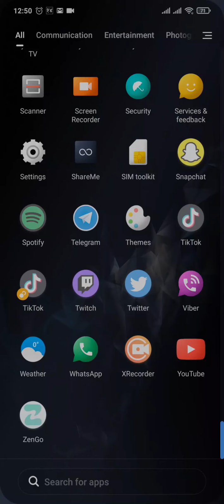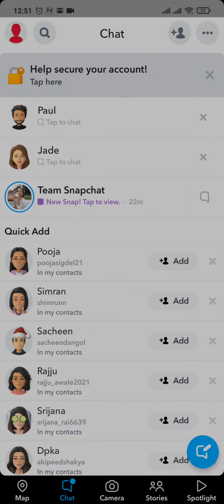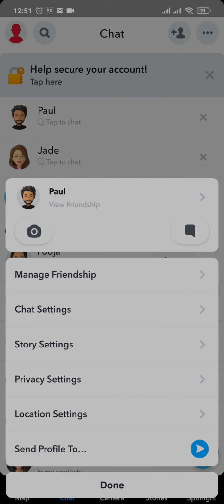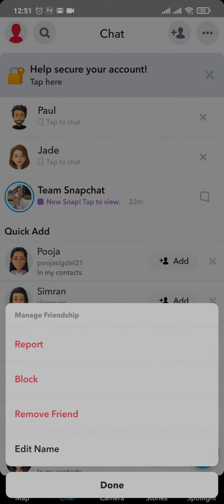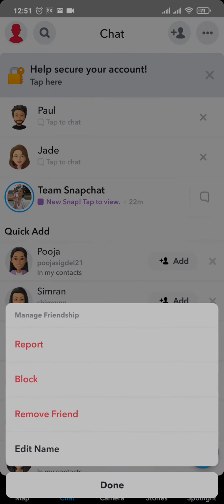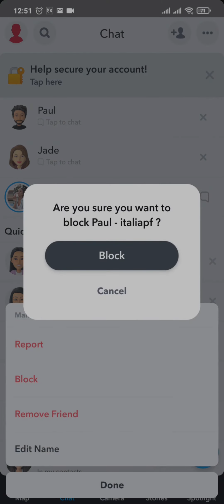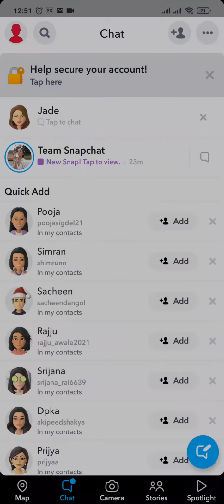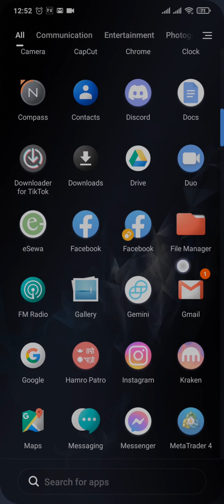How to Block / Unblock Someone on Snapchat (2023)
Learn how to block someone on Snapchat and how to unblock friends on Snapchat.
This quick video will guide you to block someone on Snapchat.